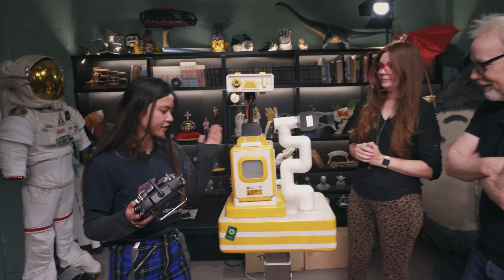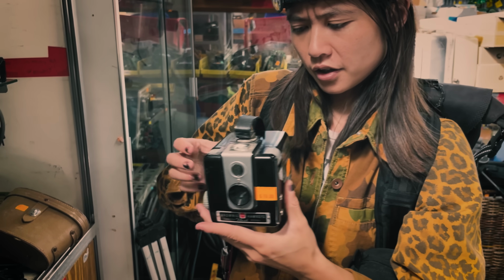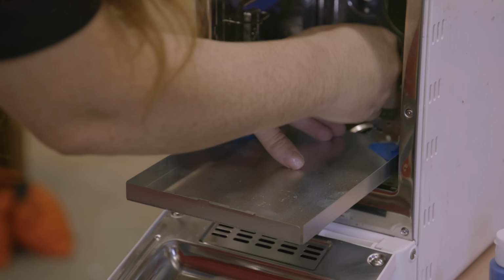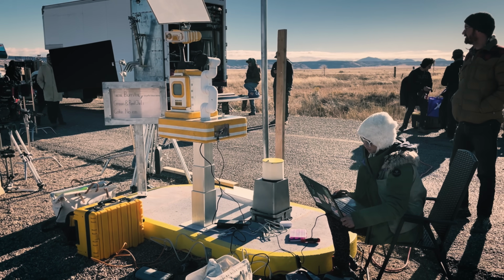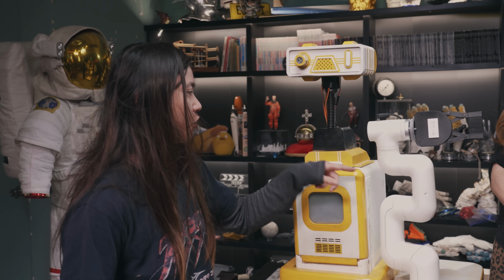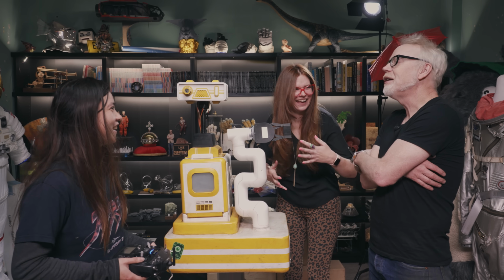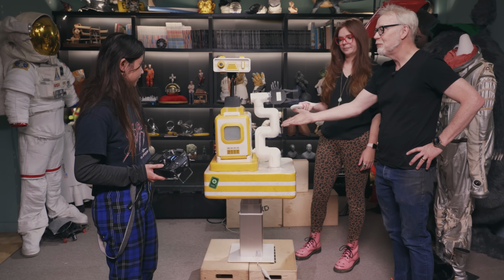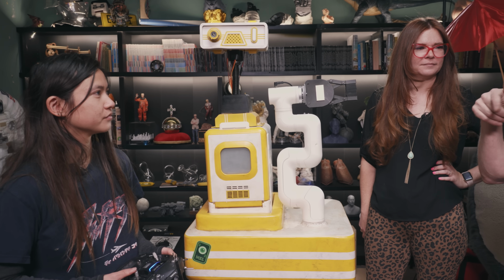Adam Savage Meets Kayte and Mel's Animatronic Robot!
Kayte and Mel introduce Adam to their first project they completed as MKULTRA--their design and fabrication studio. This animatronic was the star of the short film "Neon Vowels", and building this robot to operate on set was no easy feat. Kayte and Mel walk Adam through their build show us what it took to make this character!

Additional media courtesy MKULTRA Industries